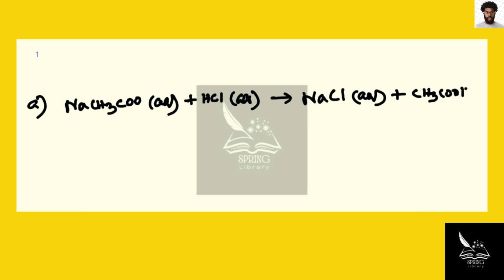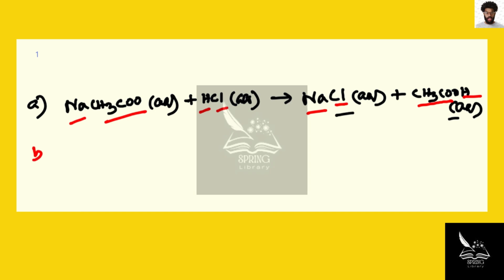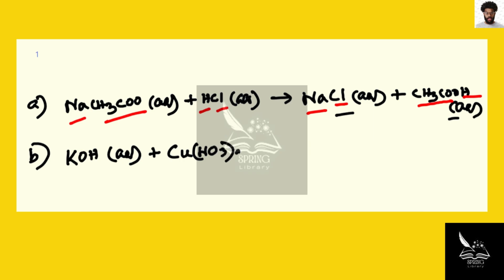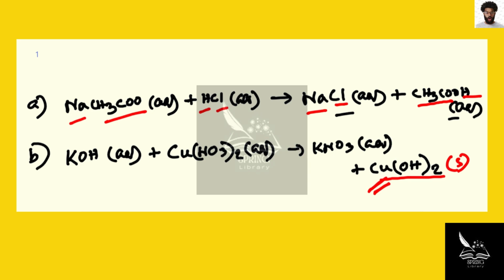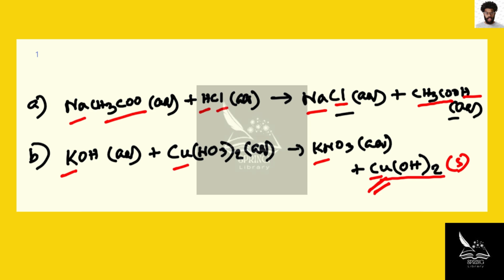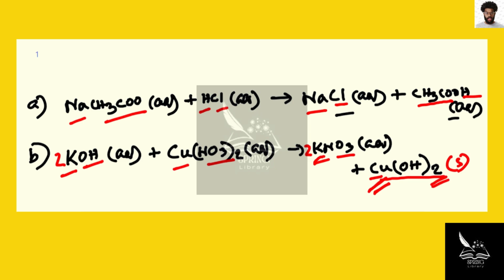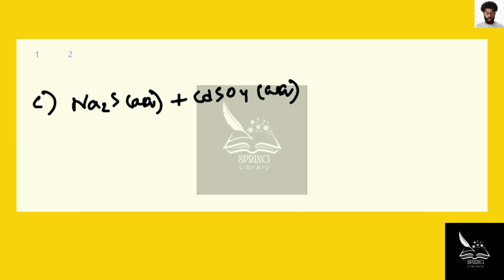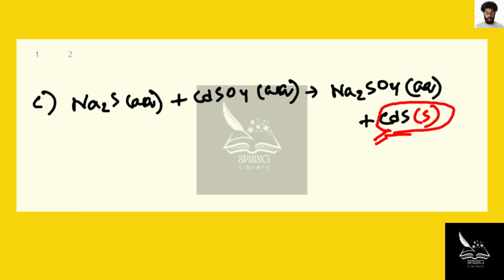[Chemistry] Identify the precipitate (if any) that forms when the following solutions are mixed,